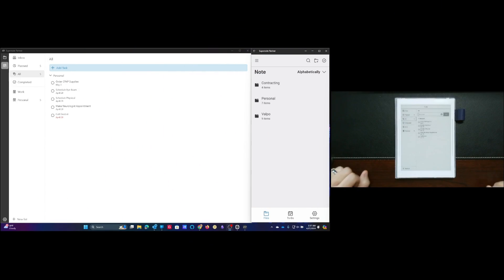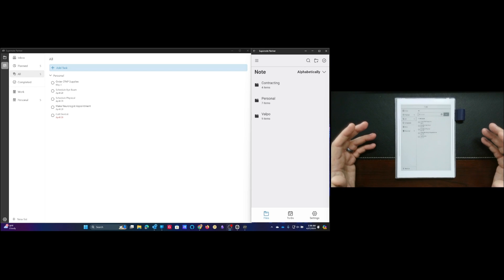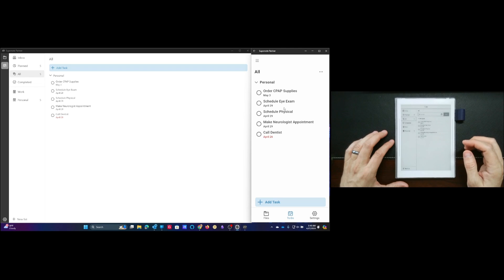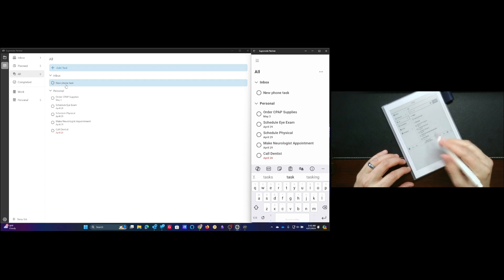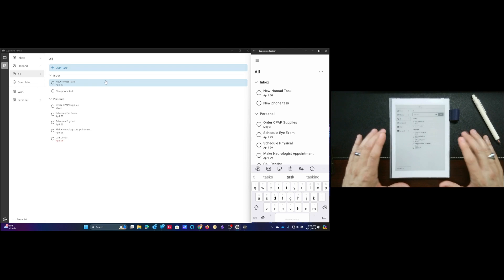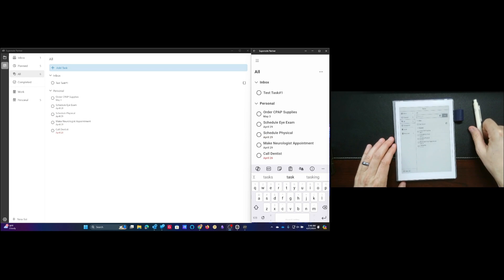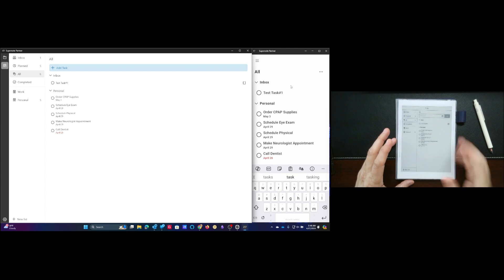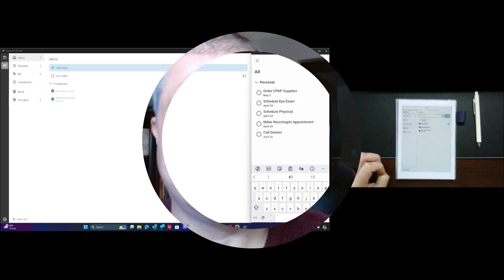Supernote Nomad: ToDo Beta Apps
In this video, we will take a closer look at the ToDo app in Windows, Android, and on the latest Supernote beta release. You can find all of the details from the beta below (Note: It is also available on the A5X):

If you would like to see the original beta video, you can find it here:

Please note this is a beta  preview and subject to change. You should consider joining the beta tester program if you are interested in adding your voice to the community.

Keyboard & Mouse
LED Desk Lamp
Laptop Stand
Mini Tripod
Selfie Stick Tripod
Media Editing
Lavalier Microphone
Boom Mic Arm
Main Microphone
Main Webcam
Document Camera
Universal Dock
Monitor (2)